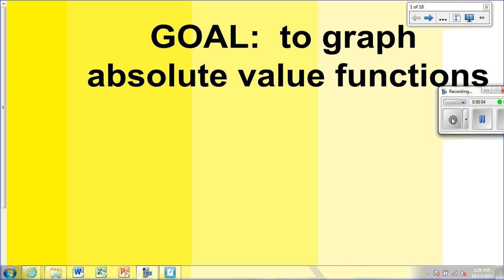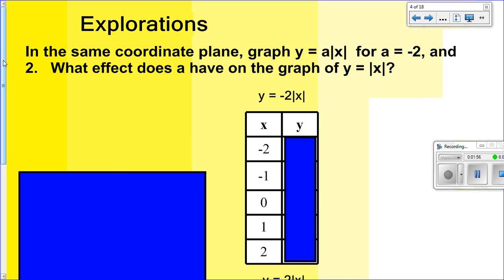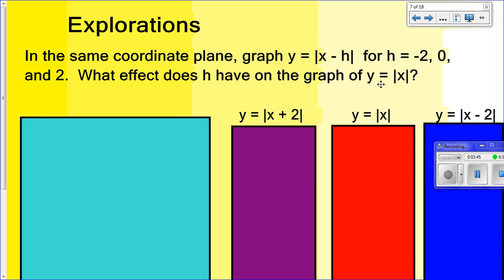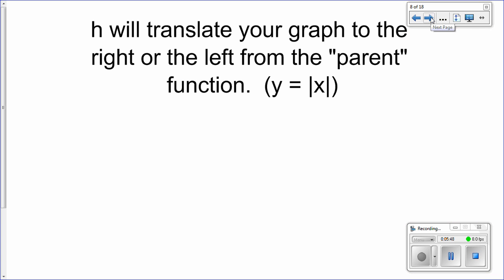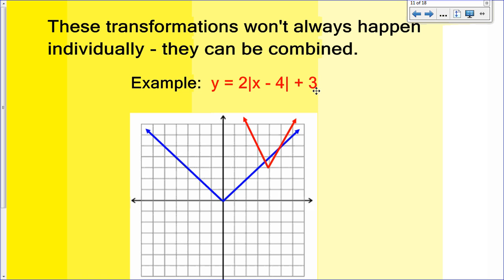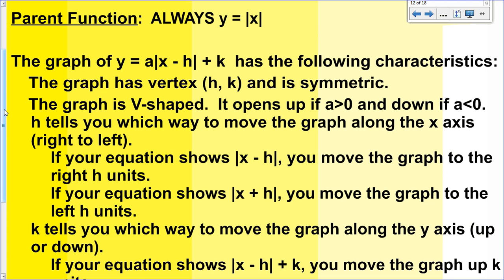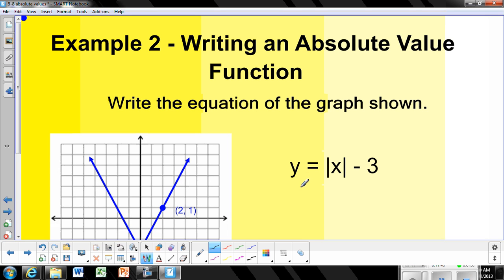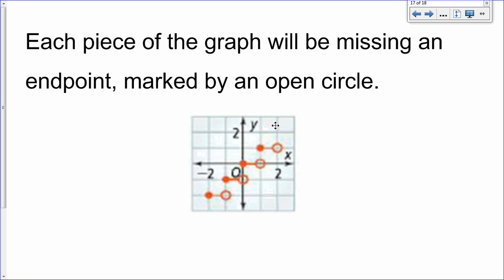5 8 absolute values